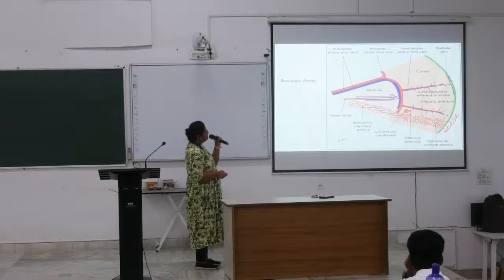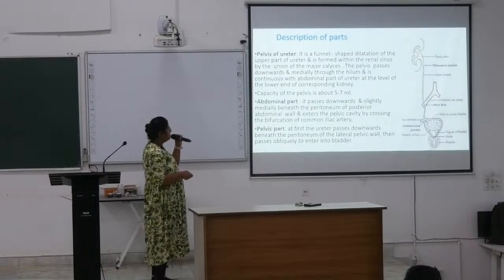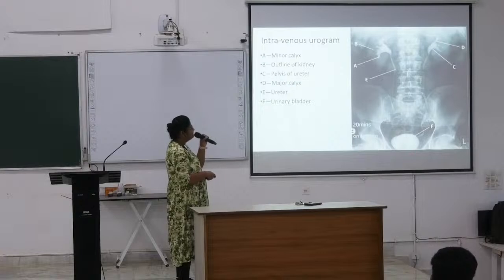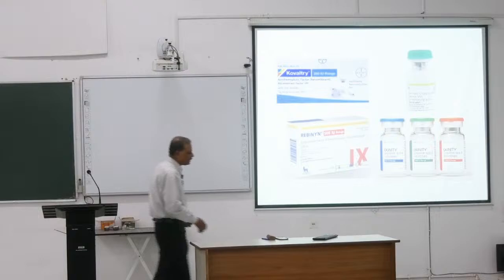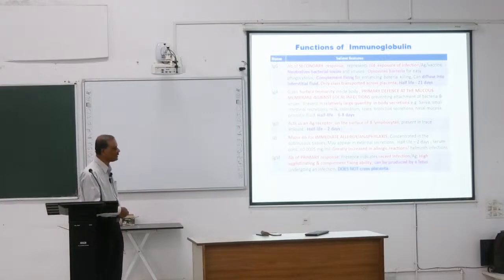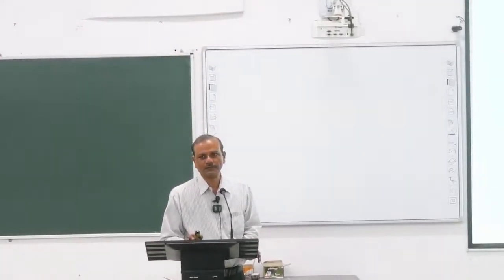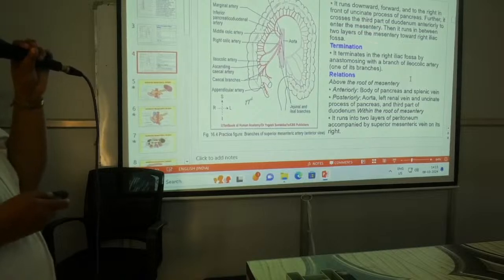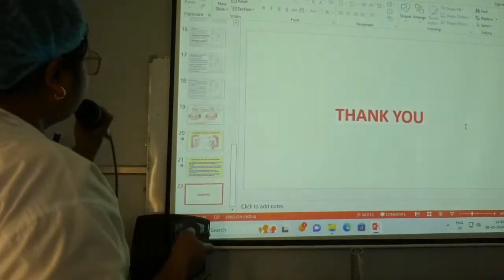(09-03-24) 1st YEAR MBBS CLASS (23-24 SESSION)